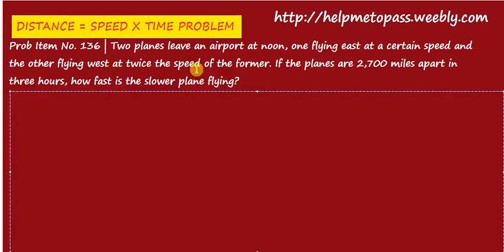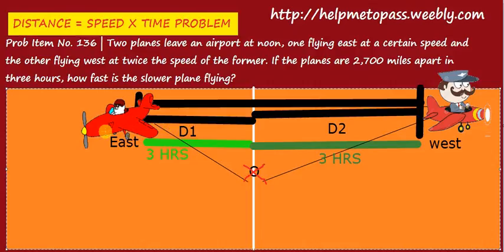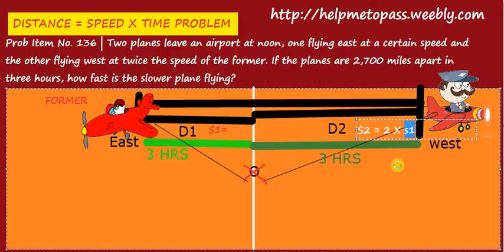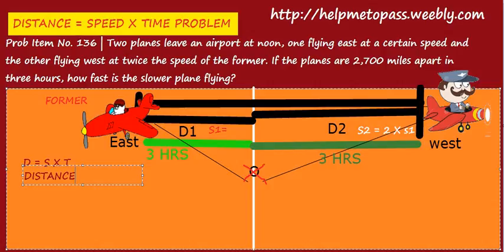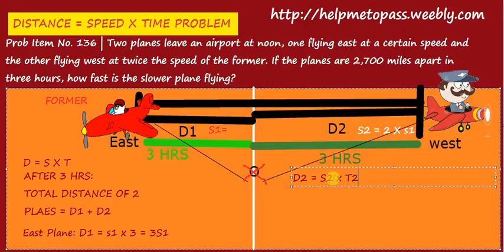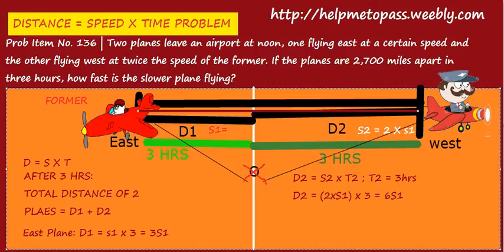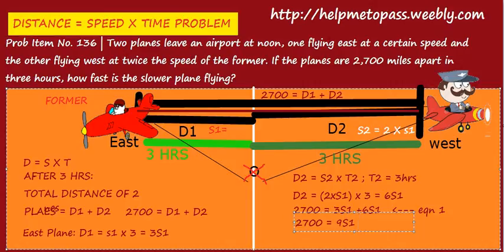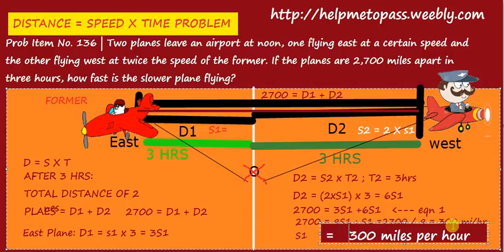MATH | Speed of 2 planes Simplified Explanation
Good to see you here!

Just as always, isa sa mga item questions na lalabas sa exam ay ang tungkol sa Speed. So learning and understanding the working principle would greatly helps you obtain the RIGHT ANSWER possible!

Take a view... and if ever still you have plans, more on some other from of Numerical Reasoning Problems are also posted in the link above or below: Go check it out!